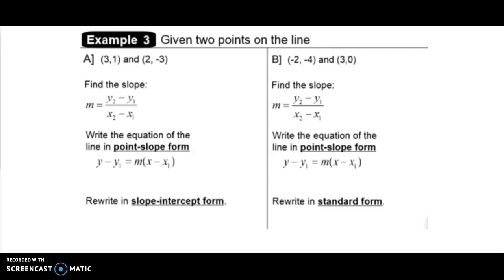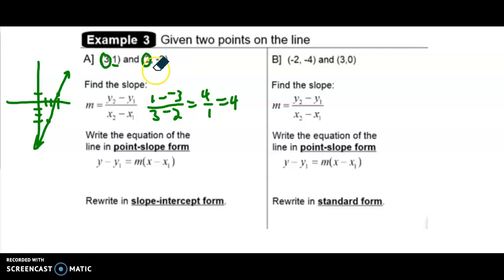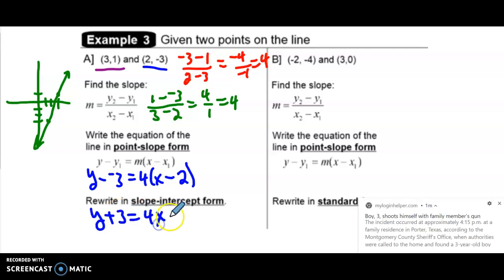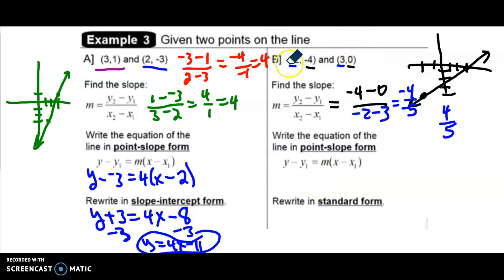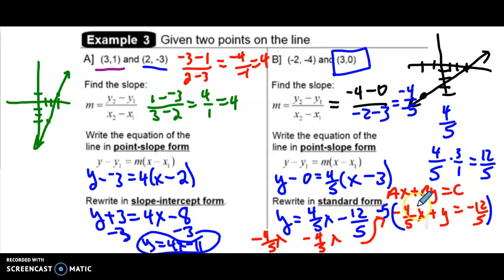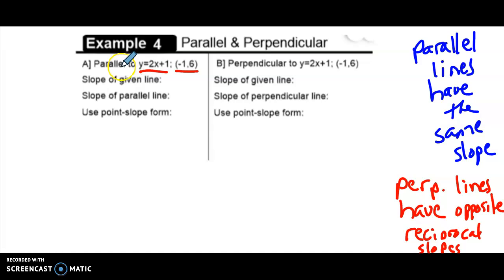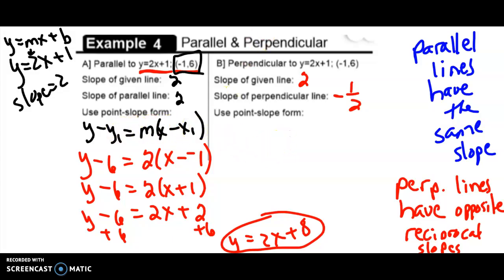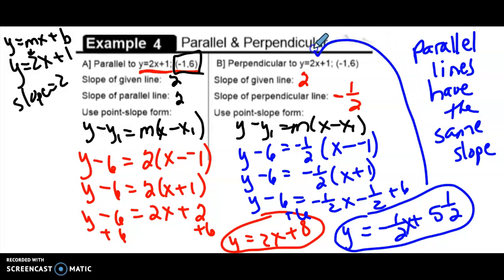Alg II Writing Equations pt 2